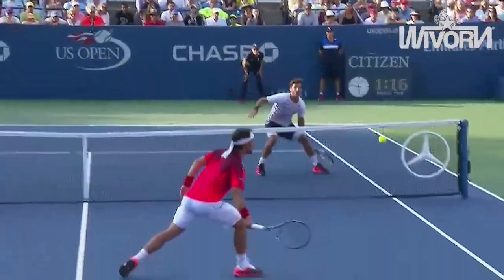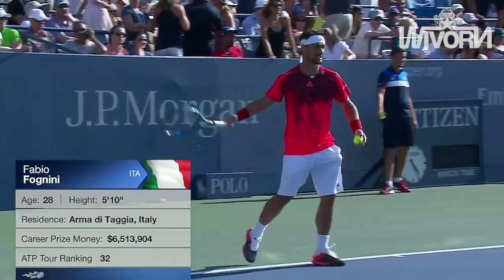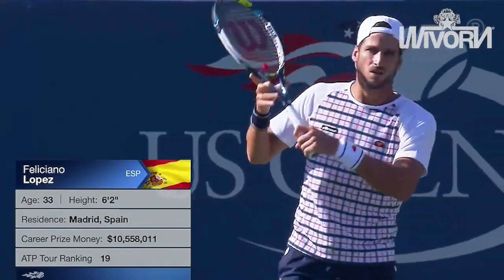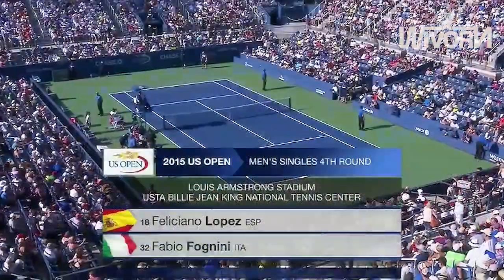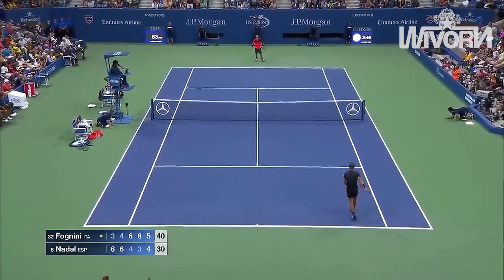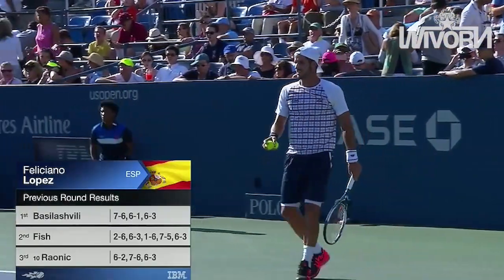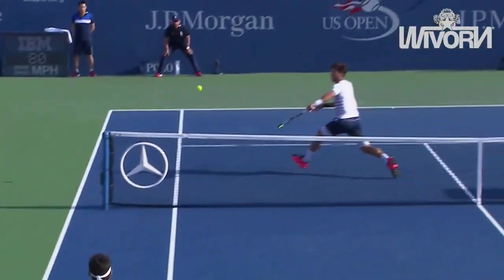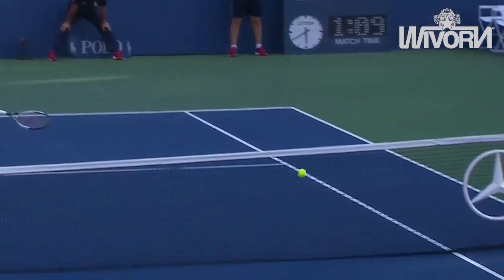Tennis *CRAZIEST* Match You've NEVER Seen Before! (Unorthodox Styles)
One of the craziest / most unorthodox tennis matches ever!